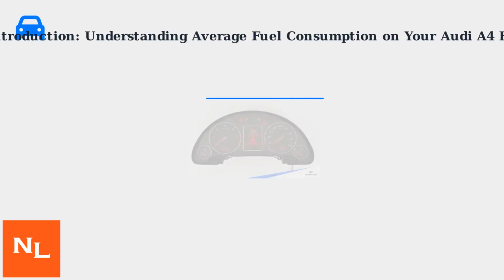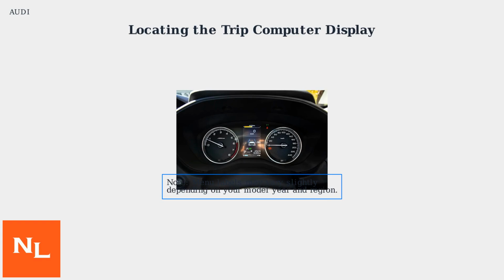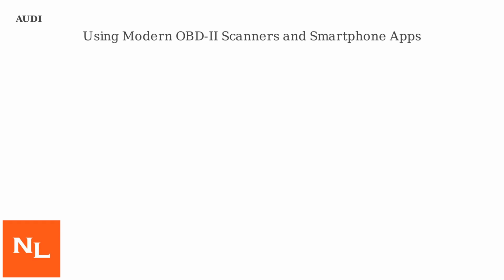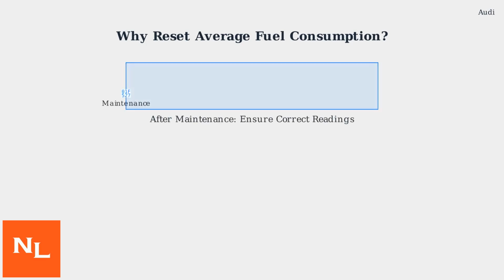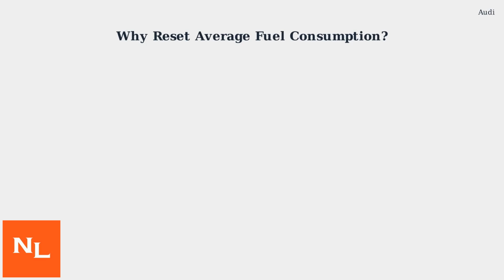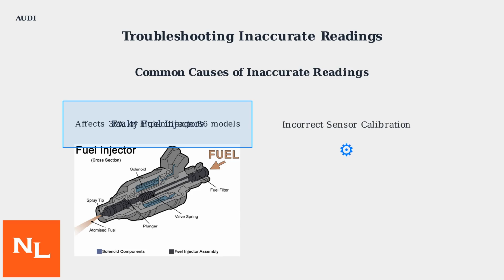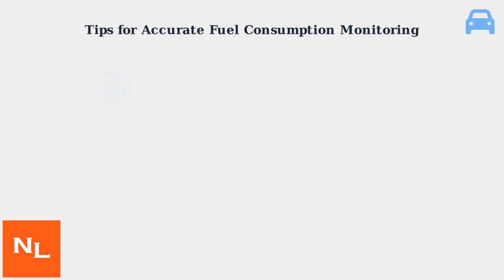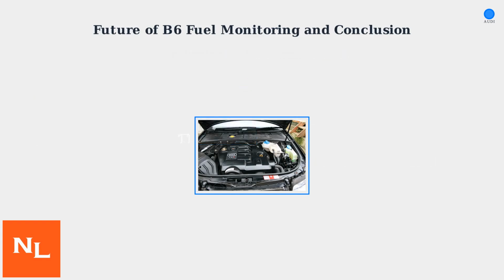How To Find And Reset Average Fuel Consumption On Audi A4 B6 (2000–2006) – Trip Computer Reset Guide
Learn the step-by-step process to find and reset average fuel consumption on your Audi A4 B6. Our guide simplifies the trip computer reset for better efficiency.